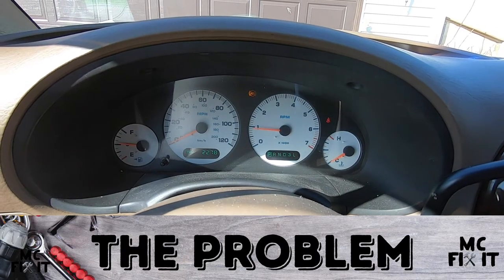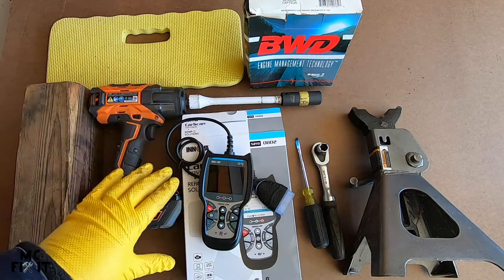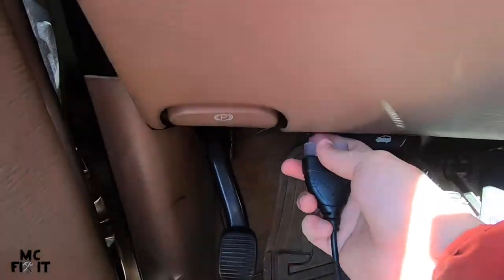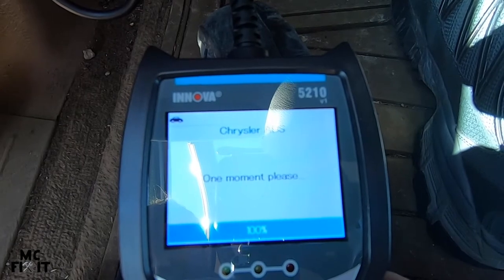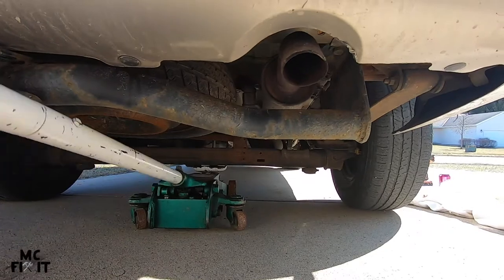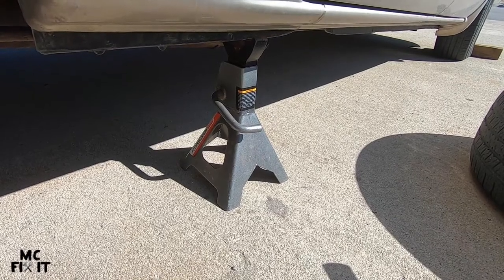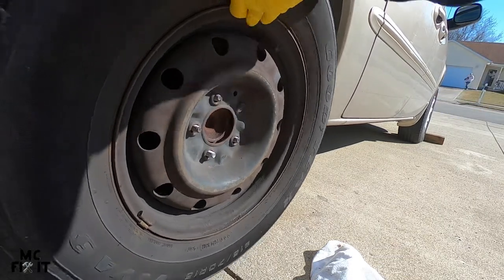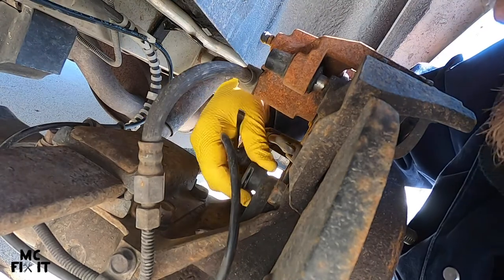How to Read ABS Light & Replace Right Rear ABS Sensor 02 Dodge Caravan Chrysler T&C (Complete Guide)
Learn how to read the ABS code, fix the problem for a right rear ABS sensor code, and clear the code in this complete guide for a 2002 Chrysler Town and Country or Dodge Caravan.

00:19 The Fix:
* INNOVA Scanner 5210 Code Reader + ABS
* Part ABS183
* Ratchet, 14mm, & 19mm socket - Basic Socket Set
* 1/2 Impact Drill (tool only)
* Torque Stick
* Impact Sockets (Metric)
* Flat Head Screwdriver
* Floor Jack (3 Ton)
* Jackstand (3 Ton)

01:22 Reading the Code
02:48 The Fix
14:18 Clearing the Code

The ABS code reader, go to this website to ensure this produce with read and erase your code for you make, model, and year

Supplies used to record this video:
* 256GB Flash Drive
* 5/8” to 1/4” adapter (boom to blogging frame
* 6ft USB to USB-C (powerbank to GoPro)